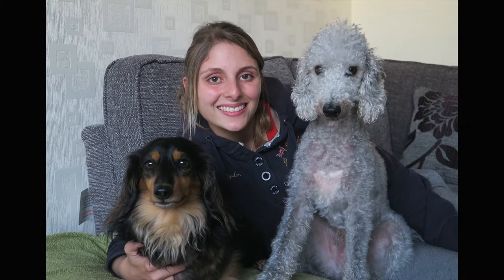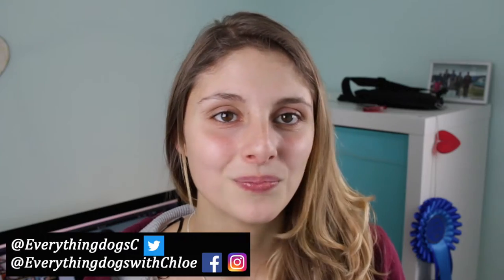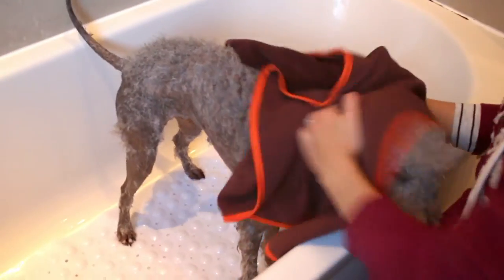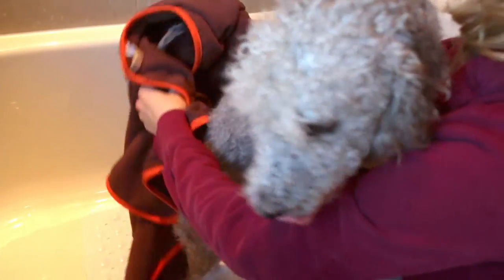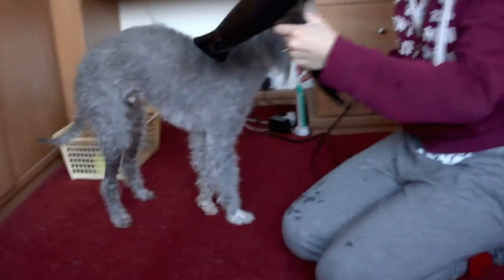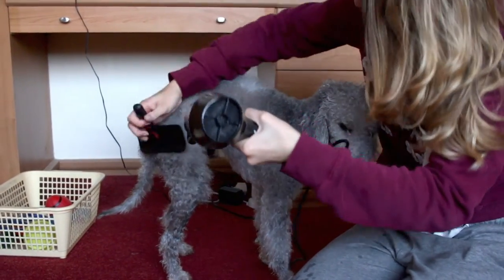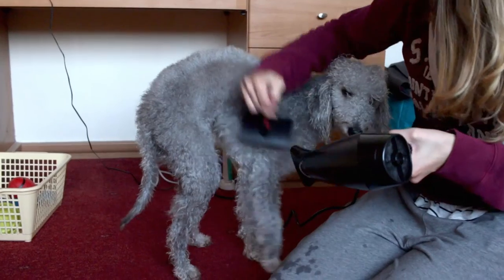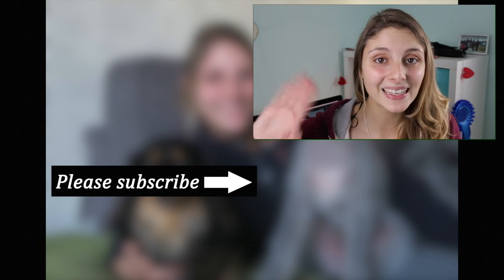HOW TO DRY YOUR DOG - FAST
*Check out this video of how to dry a wet dog quickly and easily.*

Topics in this video include how to dry a wet dog and how to dry them quickly

About this video:
In the winter months I like to make sure that my dogs are dry quickly so that they don't get too cold after a bath. I like to use a towel to dry my dog after a bath to get most of the water off and then I will use a human hair dryer to dry them fully. This is a really quick way of drying your dog and it is a wonderful way to bond together a bit more.